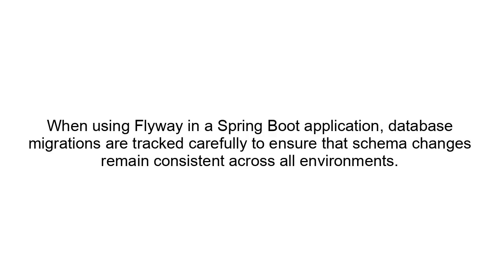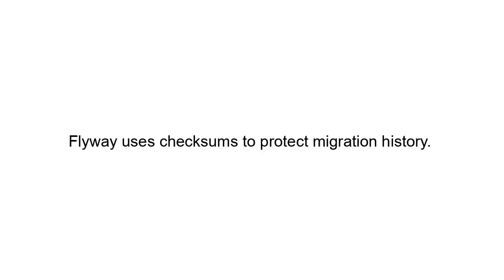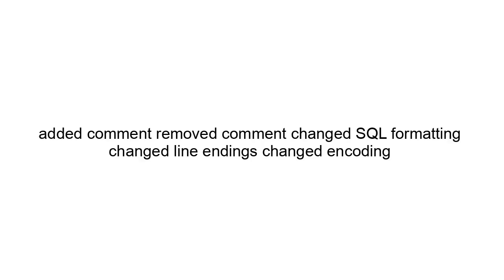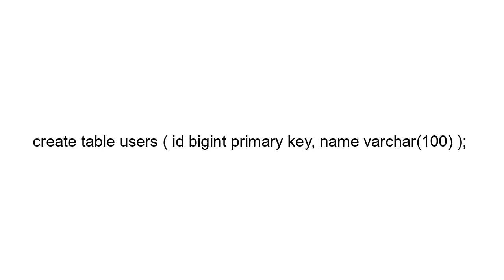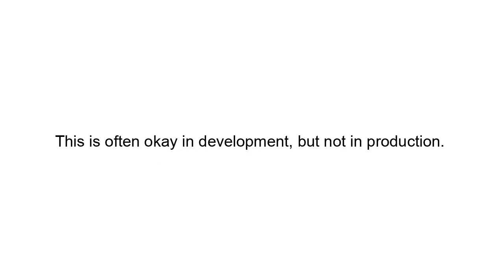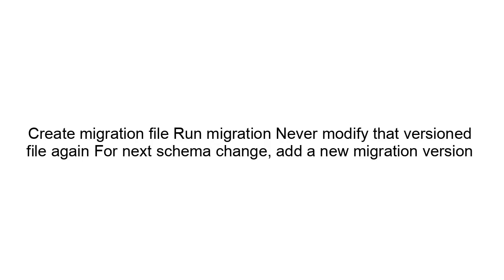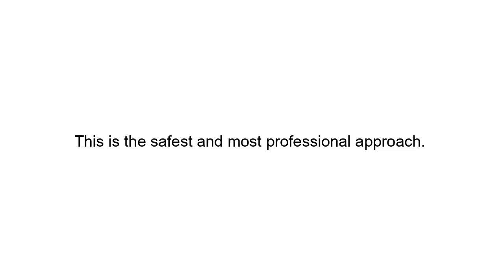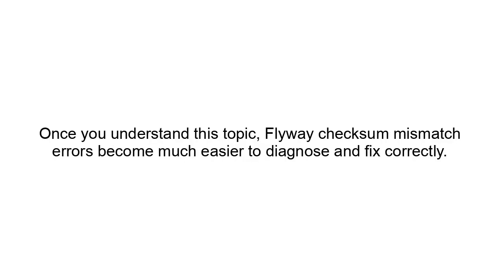Flyway Checksum Mismatch for Migration 2 in Spring Boot Explained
In this lesson, we explain the Flyway error:

Validate failed. Migration Checksum mismatch for migration 2

You will learn what a checksum is, why Flyway validates migration files, why this error happens, and the safest ways to fix it.

In this video you will learn:

what Flyway checksum means
why Flyway stores migration checksums
why checksum mismatch happens
why editing old migrations causes problems
when to create a new migration instead
when flyway repair may help
best practices for safe database migration history

This video is perfect for beginners and intermediate learners working with Spring Boot, Flyway, and database versioning.